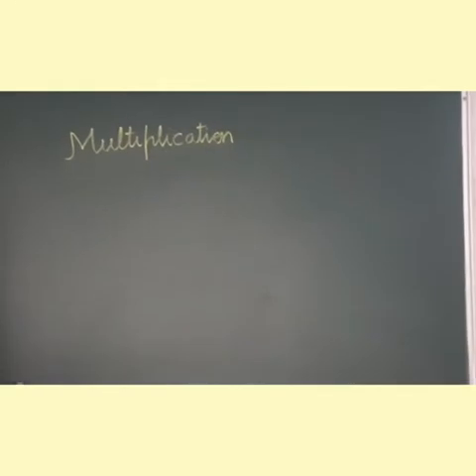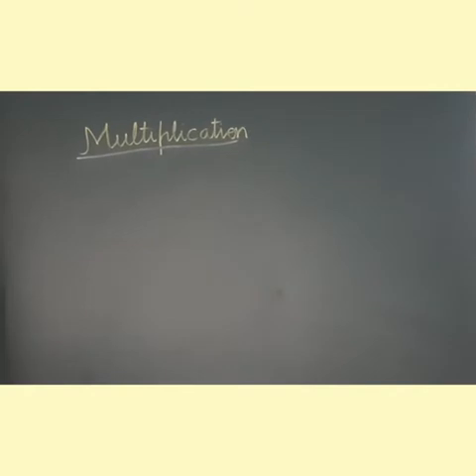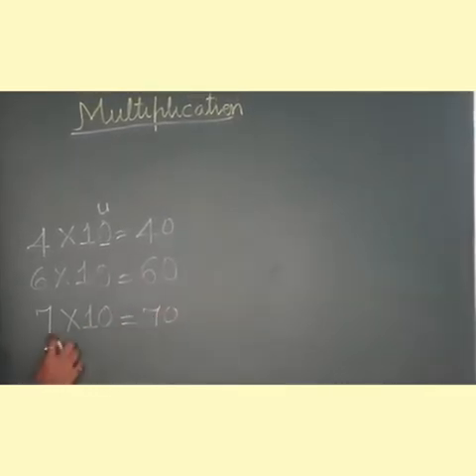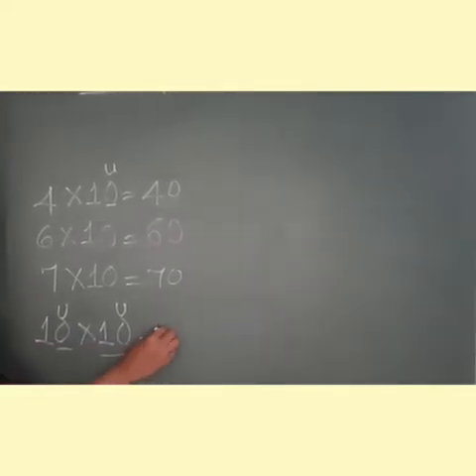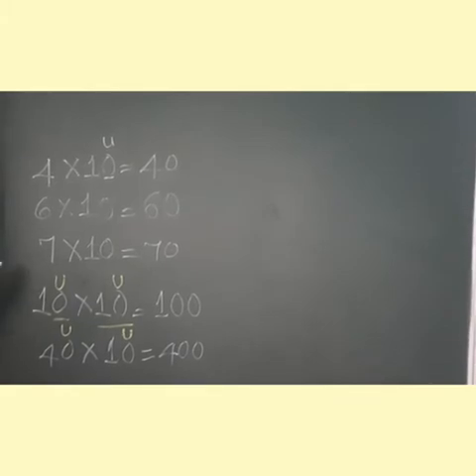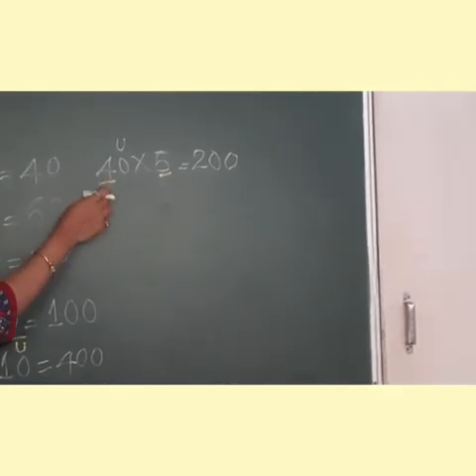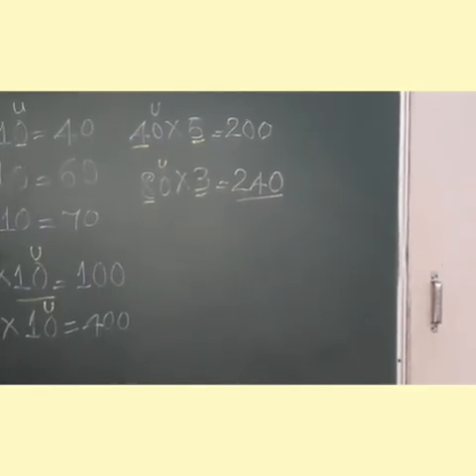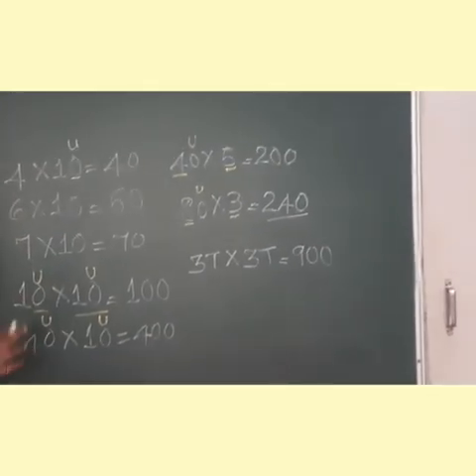01/02/2021 Maths multiplication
Video from Liza Khan